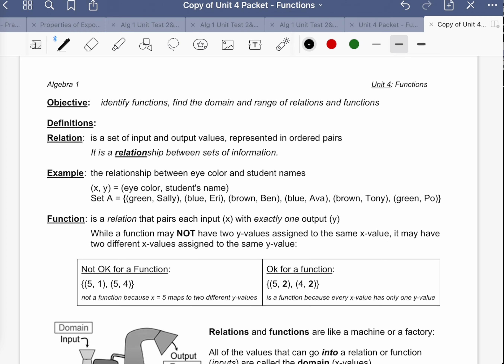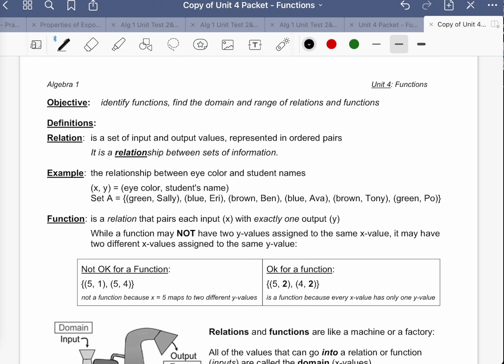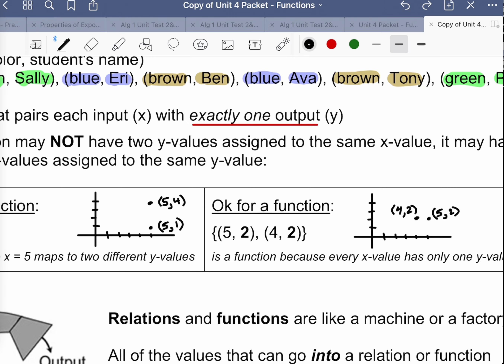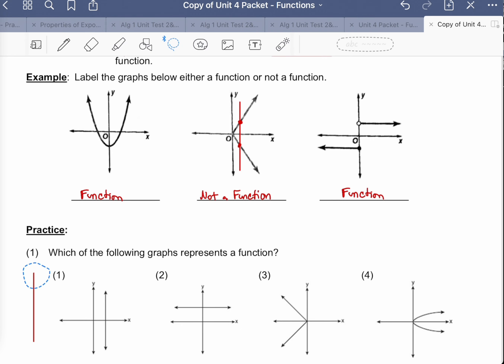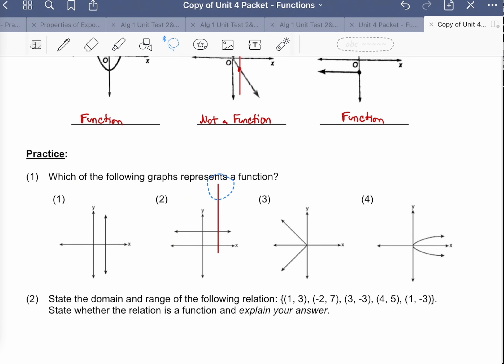Alg 1 Unit 4 p1, 2